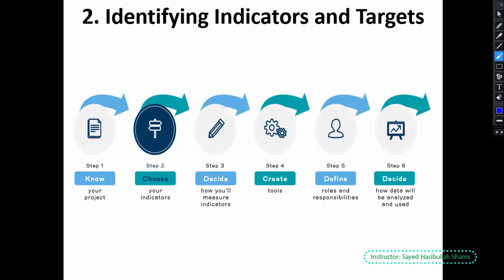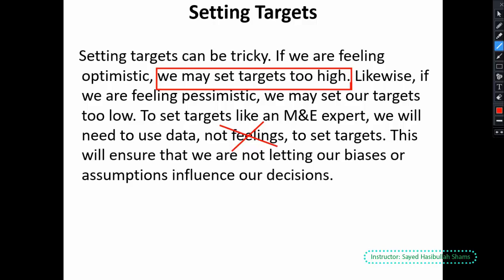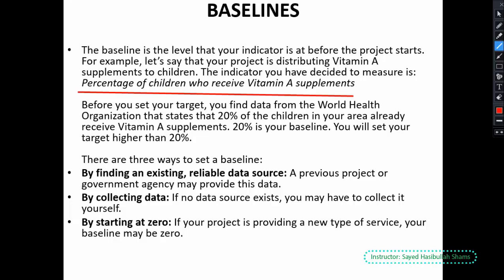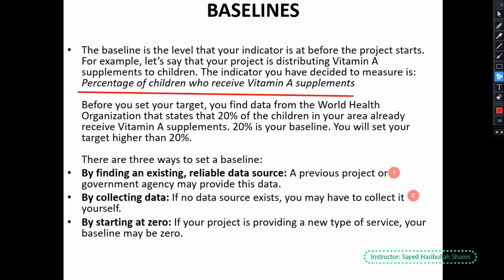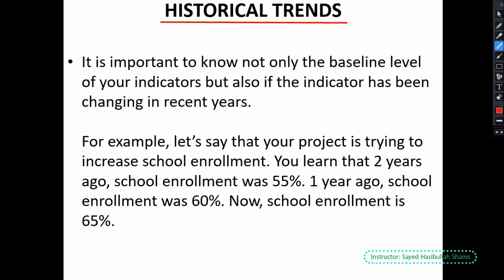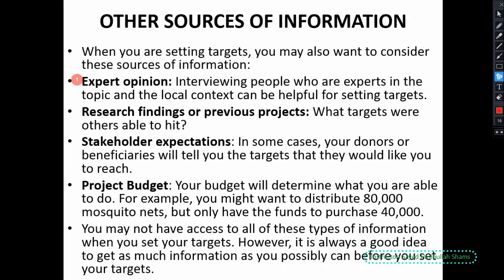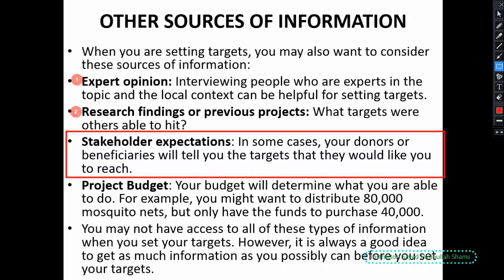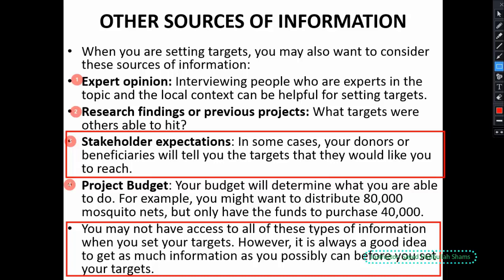#9 Setting of target to indicator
Setting the target is a tricky function, and it requires more practice and skills to set the target for our project indicators. Please watch the video and learn how to set targets for indicators.